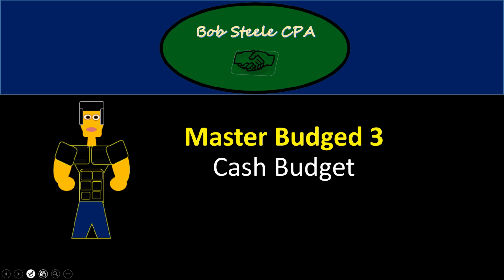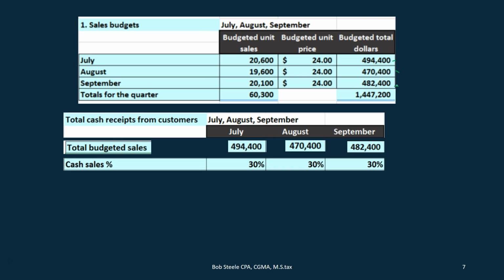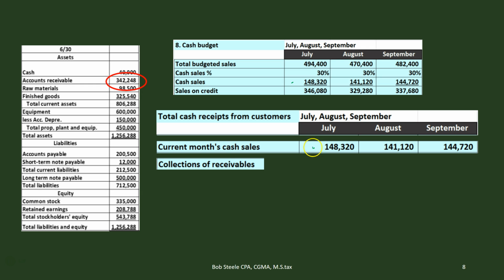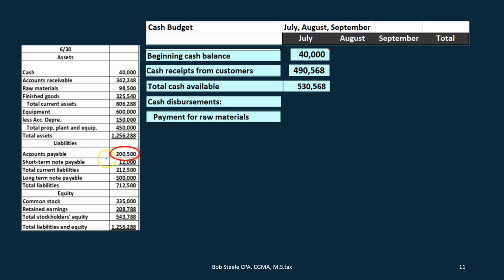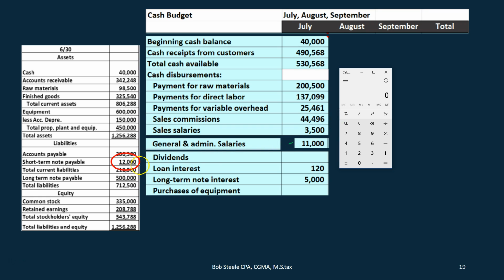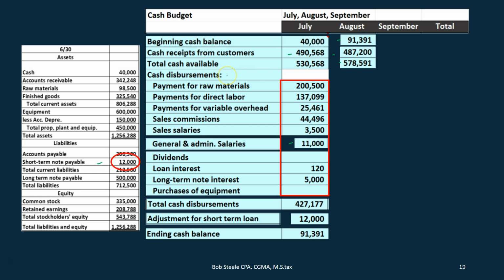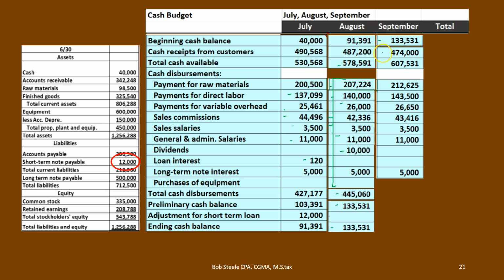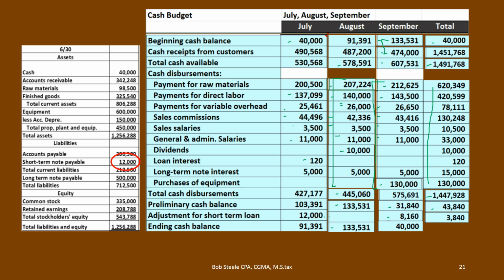2200.30 Master Budged 3 Cash Budget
The master budget for a manufacturing company is one of the most comprehensive budgeting processes, requiring the budgets to be created in order, starting with the budgeted sales, all other budgets depending on sales budget. Every organization has a budgeting process weather simplistic budging or complicated budgeting. Master budget for a manufacturing company provides the principles needed for any budgeting and planning process.